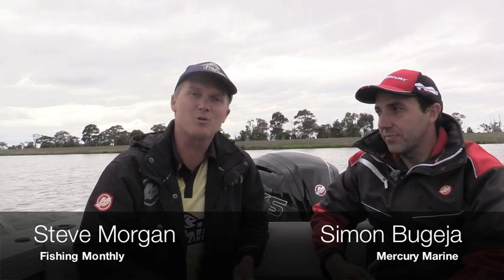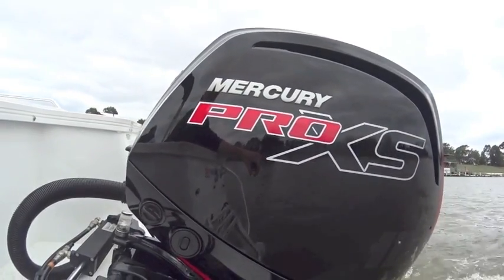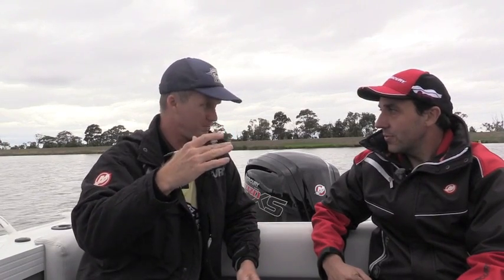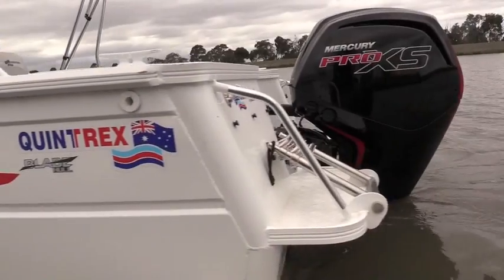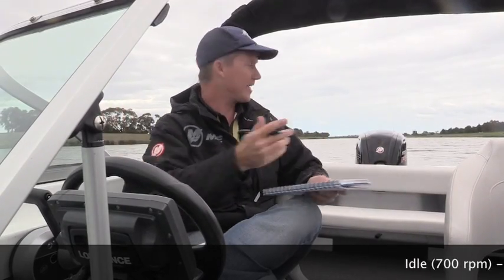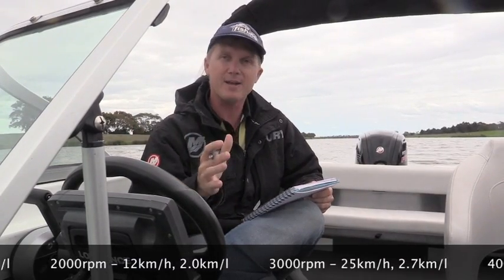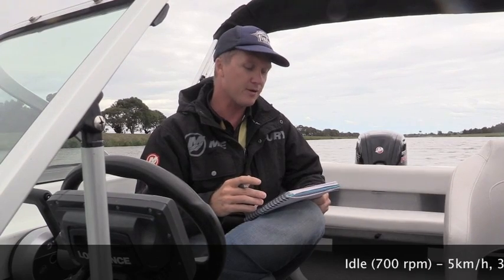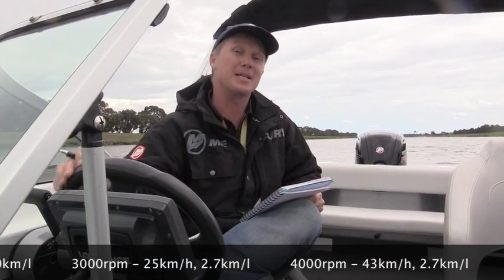Tested | Mercury ProXS 115HP 4 stroke, 2.1L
As a premium addition to the Mercury 2.1L 4-stroke range, the 4-stroke 115 Pro XS delivers superior performance via a 6300rpm rev limit, a more aggressive engine map and a smart-charging system that ensures that your cranking battery's charge is being maintained.

It also looks awesome.